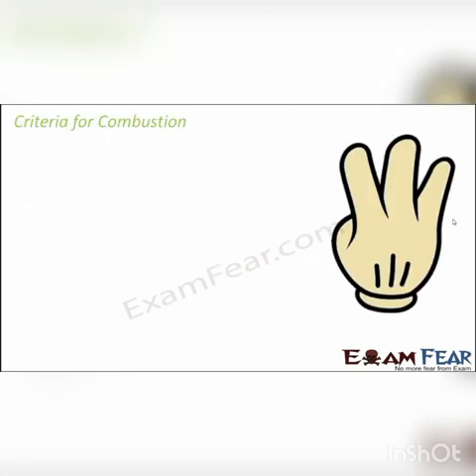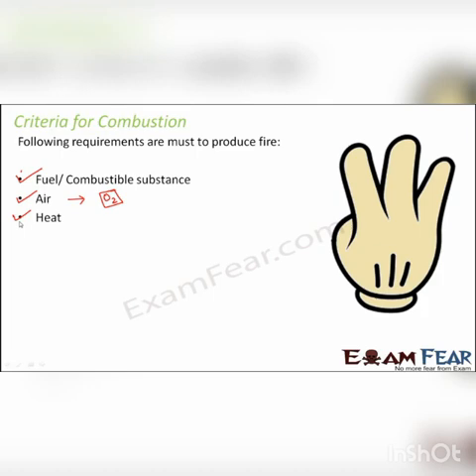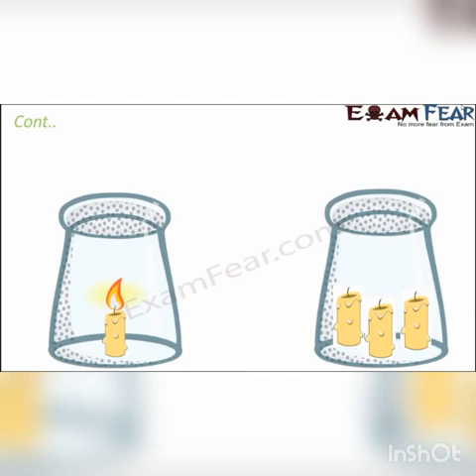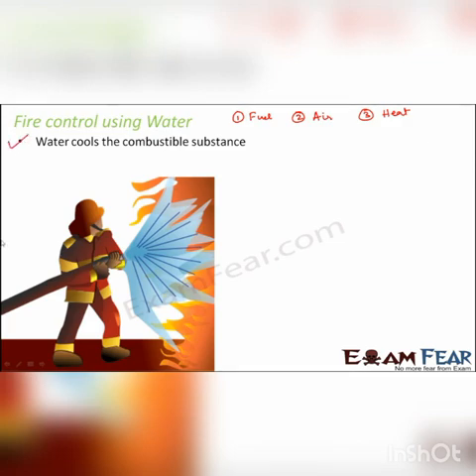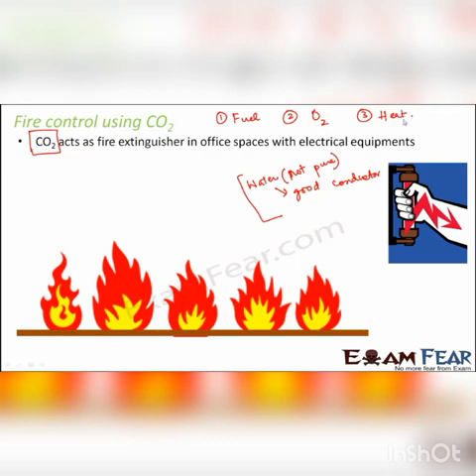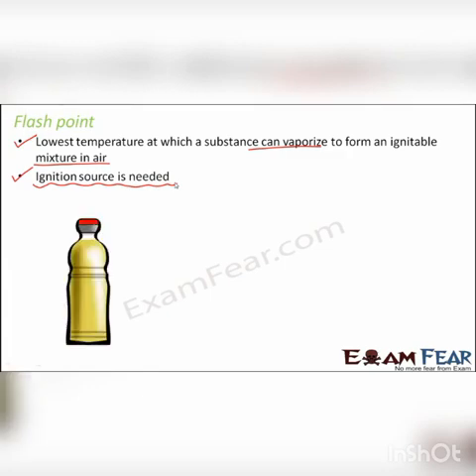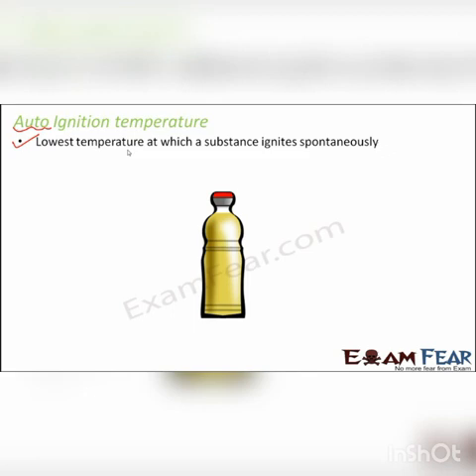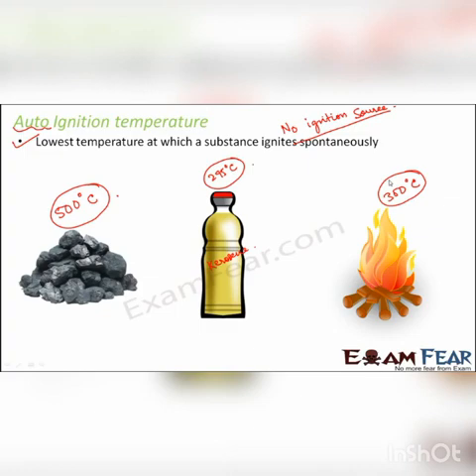Week 25 class 8 day 3